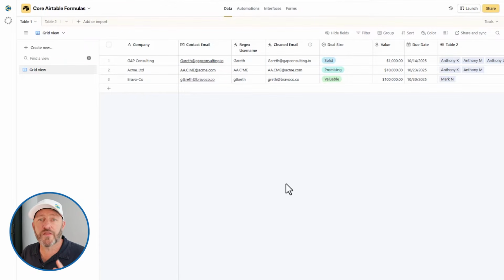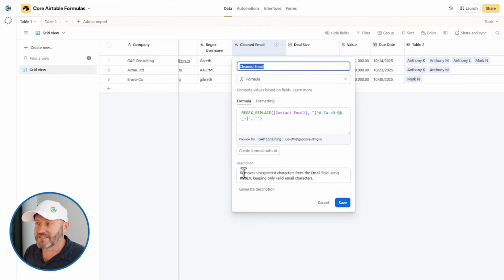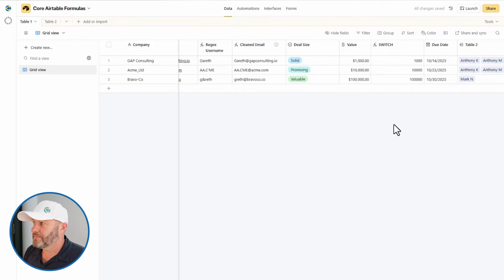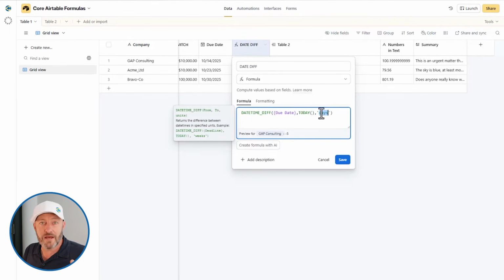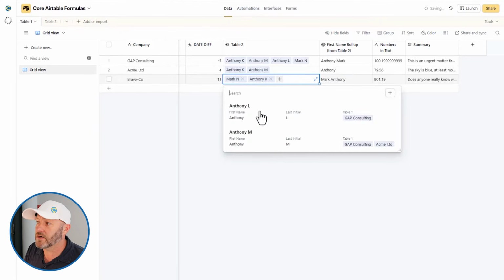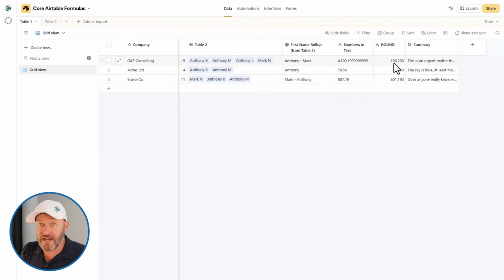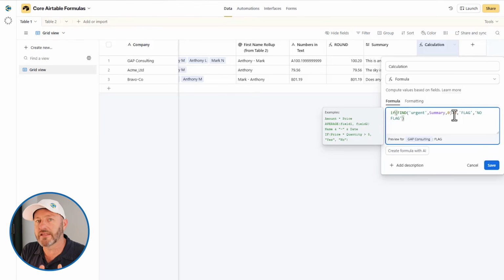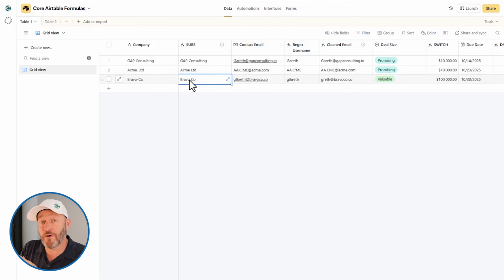Advanced Airtable Formulas: 7 Functions That Save You Hours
Spending too much time on manual data entry in Airtable? This video walks you through seven powerful formulas to automate tasks and save you countless hours each week. Discover how Airtable formulas can transform how you manage and analyze your data effortlessly.

✔ How to clean and extract text using REGEX
✔ Simplify complex logic with the SWITCH function
✔ Calculate and track due dates automatically
✔ Extract, flag, and organize data with advanced functions

*Video Chapters:*
- ⏰ 00:00 – What this video covers
- ⏰ 00:54 – Free Airtable Crash Course invitation
- ⏰ 01:41 – Formula 1: Using REGEX to clean and extract text
- ⏰ 03:48 – Formula 2: Simplify logic with the SWITCH function
- ⏰ 07:09 – Formula 3: Calculate due dates with DATETIME_DIFF
- ⏰ 10:28 – Formula 4: Combine ARRAYUNIQUE and ARRAYJOIN for linked records
- ⏰ 14:14 – Formula 5: Extract numeric data with VALUE and ROUND
- ⏰ 16:57 – Formula 6: Find and flag keywords using FIND + IF
- ⏰ 19:25 – Formula 7: Clean data using SUBSTITUTE (and REGEX alternative)

💬 Have Questions?